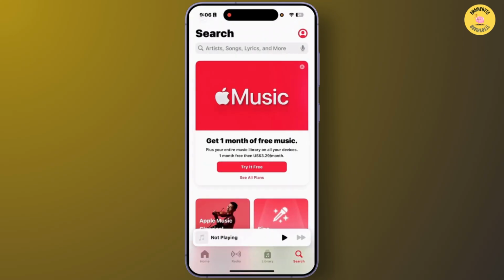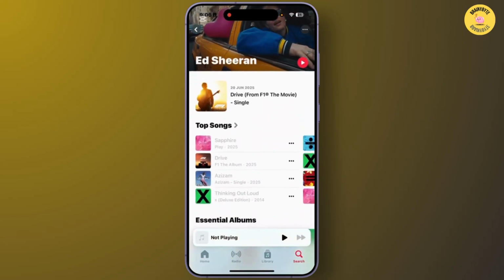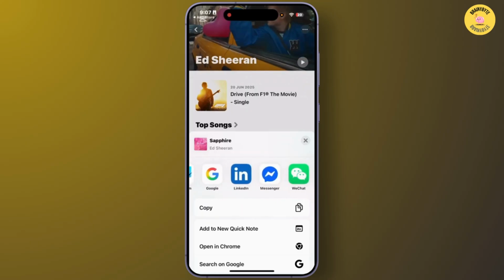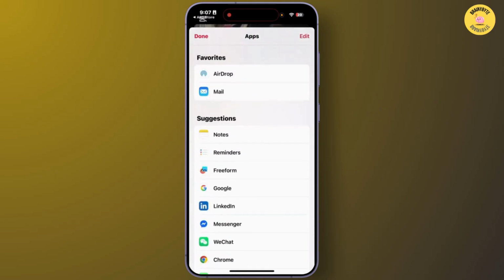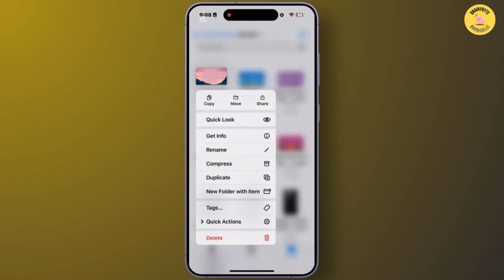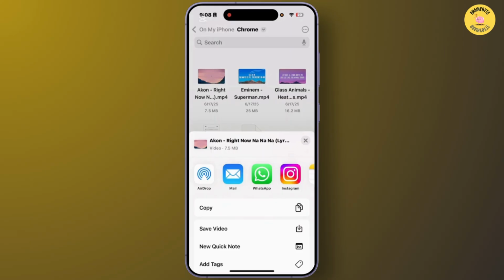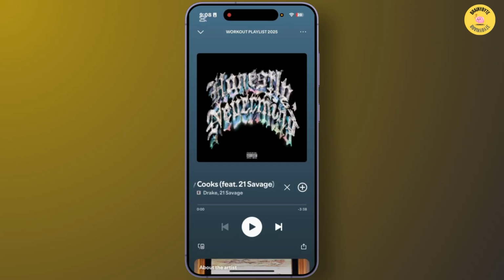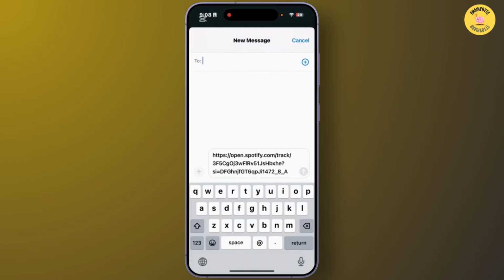How to Send Music on iPhone Message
Want to send music through iPhone Messages? This video will guide you through the steps on how to easily share music with your friends and family using the Messages app on your iPhone. Learn how to send music from your Apple Music library or other apps in just a few simple steps. Watch now to start sending music on iPhone Message today!

Timestamps:
00:00 How to Send Music on iPhone Message
00:06 How Do I Send Music through iPhone Messages?

share music on iPhone message